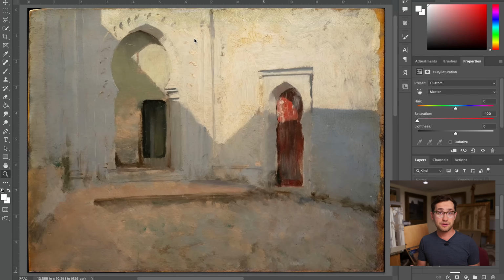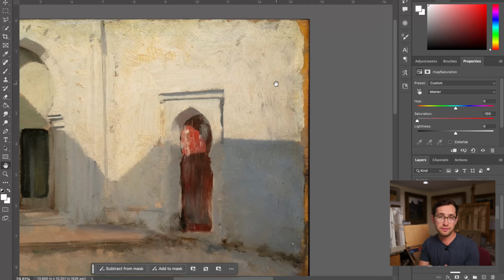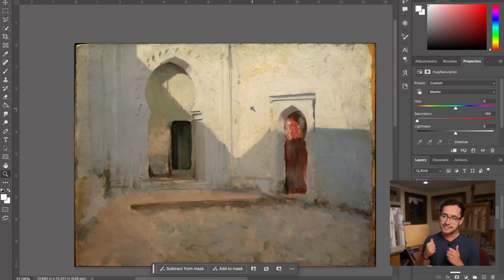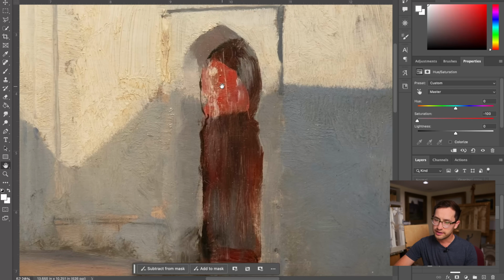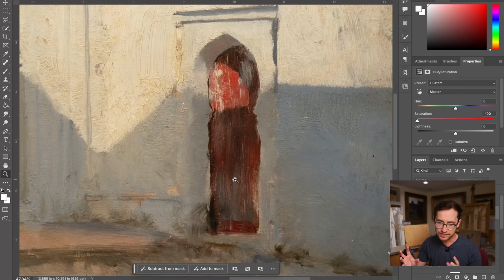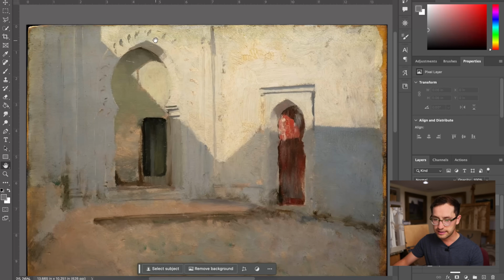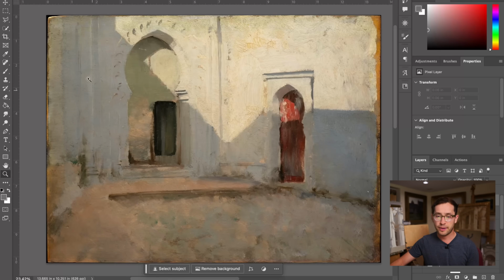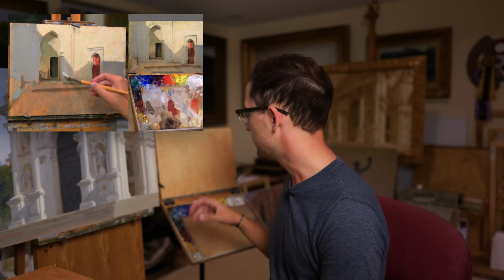Unlocking Sargent’s Secrets - The Moroccan Courtyard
Find the single High Resolution Image here (without signing up for anything :) )

This video breaks down one of my favorite plein air paintings of John Singer Sargent. It dives into his oil painting technique and process, carefully analyzing the different type of brushtrokes, support, and ideas he must have been thinking of. This is one of my favorite paintings of his, and it is extra cool that it is done at a small format, similar to the size I typically work in! Unlike a previous video on my channel, this sketch - being so small- also seems like it must have been executed au premier coup - at the first go. Aka alla prima. So many funny words for these things. I hope by watching this break down, you gain som insight's into his process!

Chapters

00:00 Intro
00:33 What did he Paint On?
01:08 Surface Texture
01:29 Absorbency
01:57 Support Tone
03:04 Paint Consistency
05:22 Brushstrokes, Edges, & Texture
07:16 The Best Part of the Painting
08:43 Sargent's Secret Brush?
10:20 How to Access this Image & More
11:25 Light and Shadow
12:35 Optics (Important!)
15:03 Truth and Impressions
16:17 Keeping a Focus
18:00 Watch the process of my copy